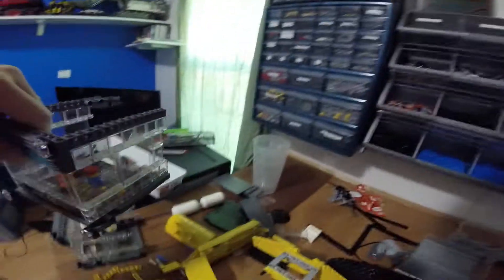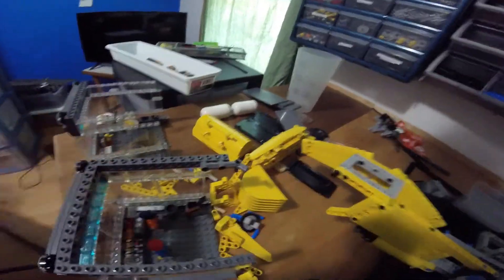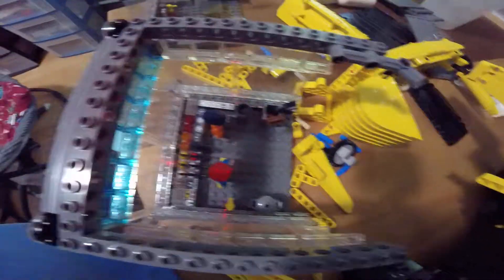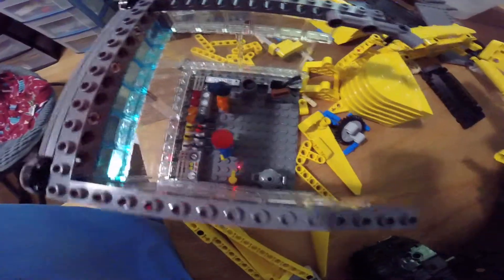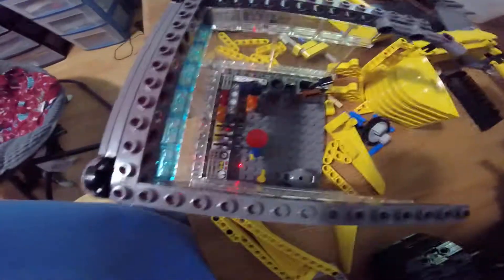Lego Room Tour Part 3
A quick documentation of my Lego collection.